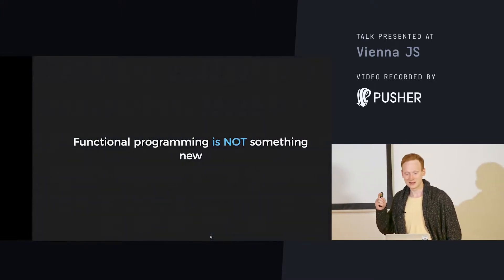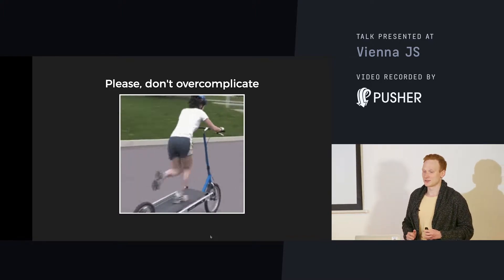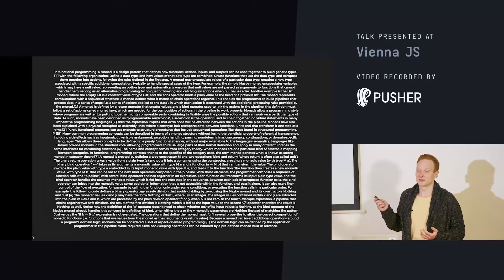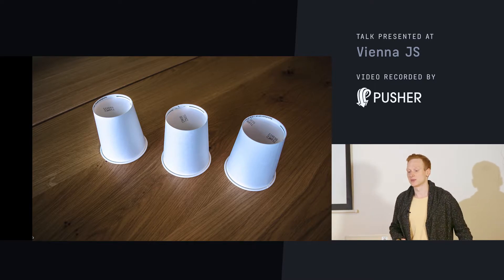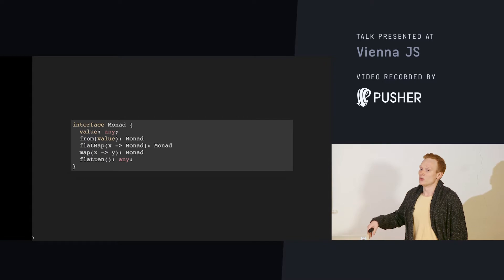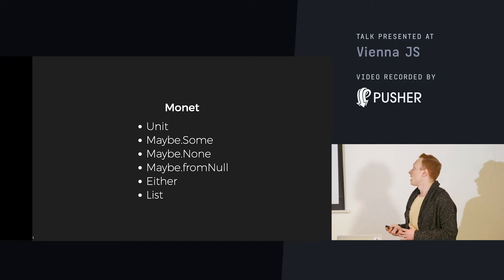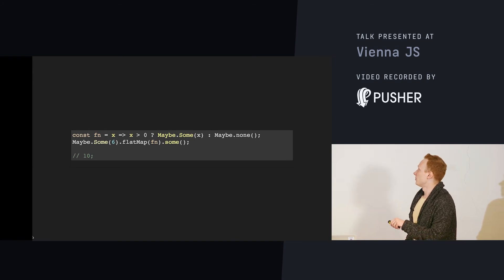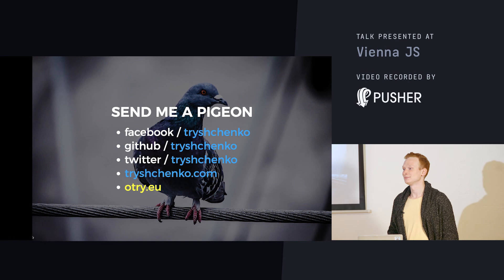ViennaJS, Functional Javascript with Monads, February 2018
Speaker: Oleksandr tryshchenko